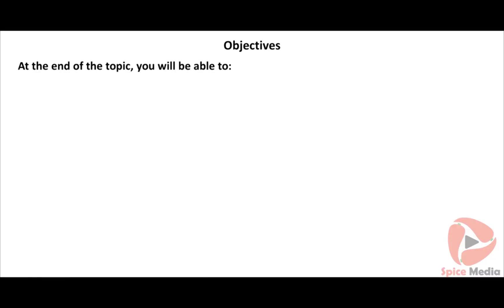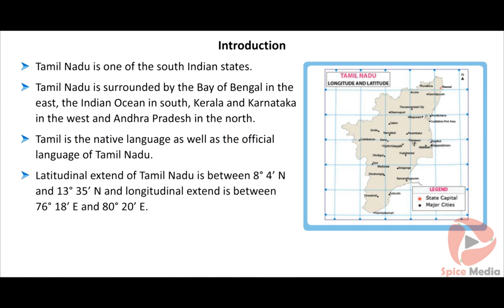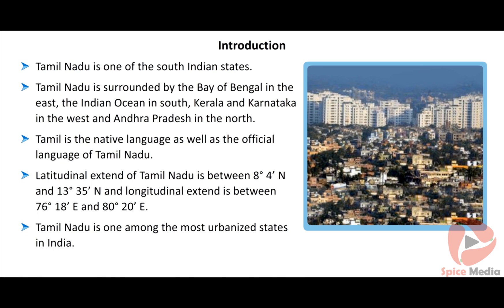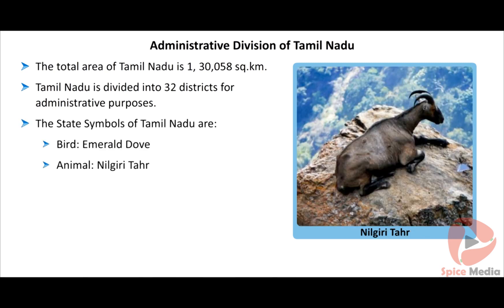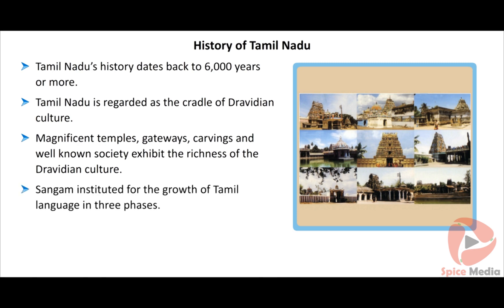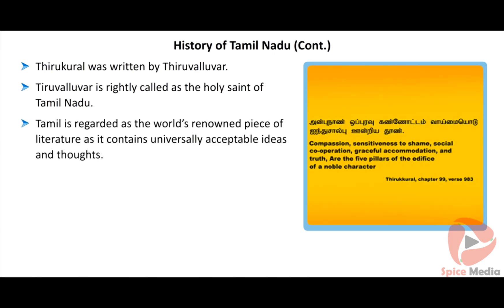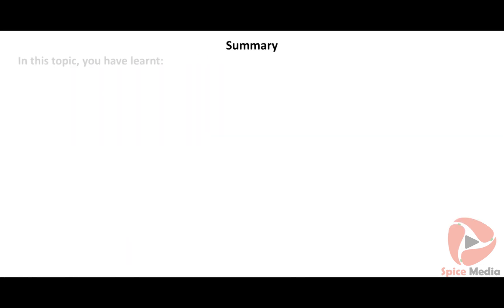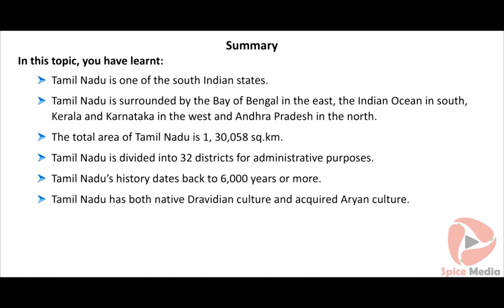Tamilnadu | 9th Geography Term 1 Lesson 1 | Spice Media